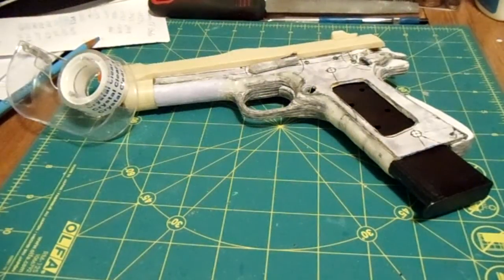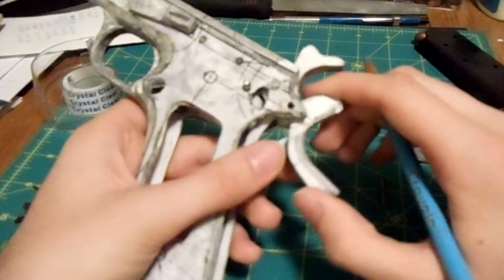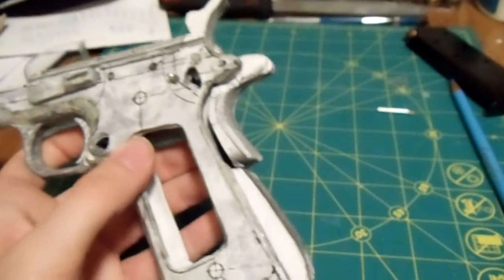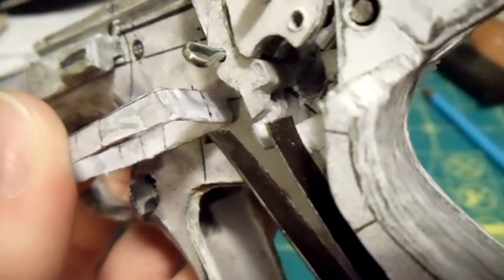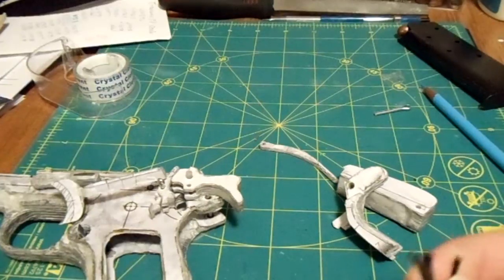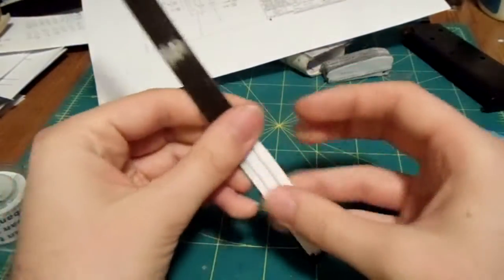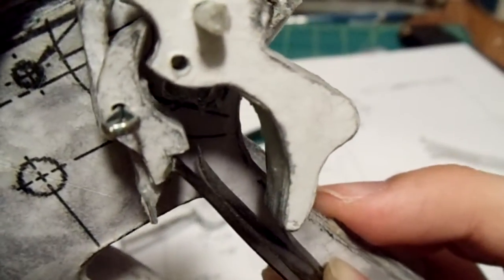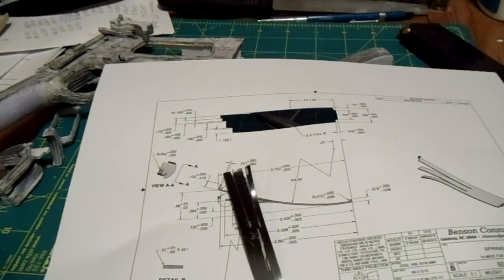Paper 1911 update #20- The Sear Spring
skip to 12:56 for the tutorial part. The first part is me explaining how the sear spring works

**These videos are just for educational and entertainment purposes only! What you do with this information is at your own risk. I am not responsible for any harm that is done if this information is used improperly.